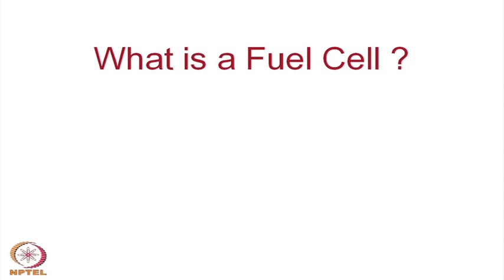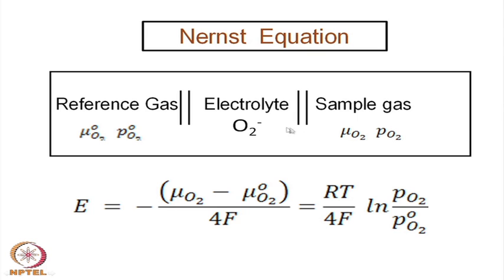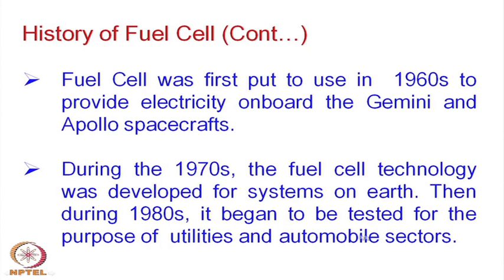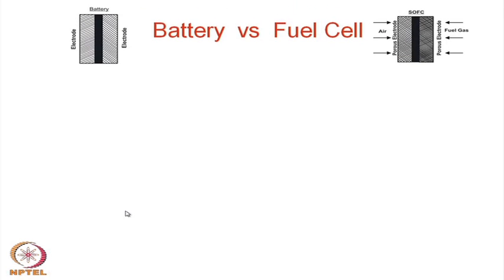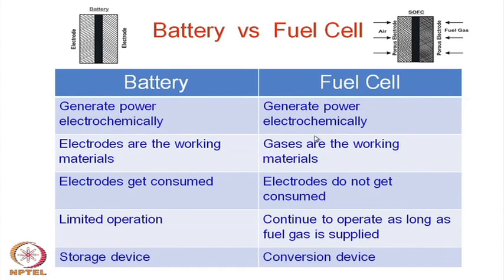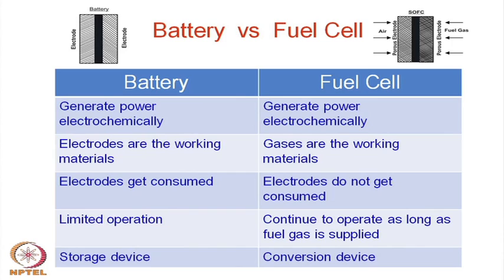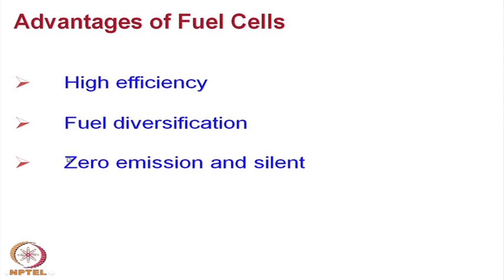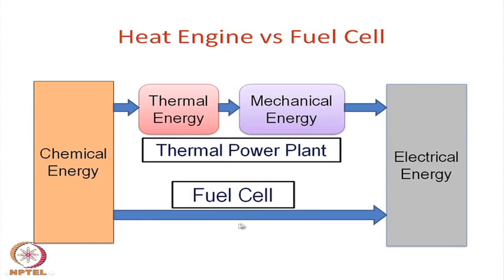Mod-12 Lec-28 Solid Oxide Fuel Cell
Advanced ceramics for strategic applications by Prof. H.S. Maiti,Department of Metallurgy and Material Science,IIT Kharagpur.For more details on NPTEL